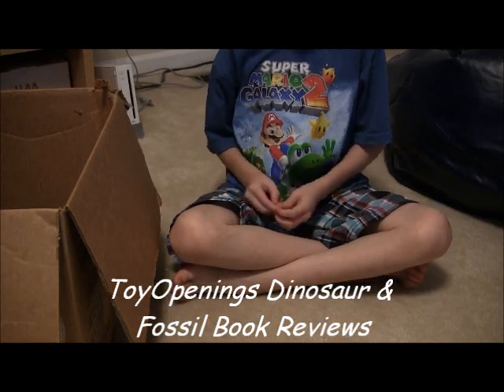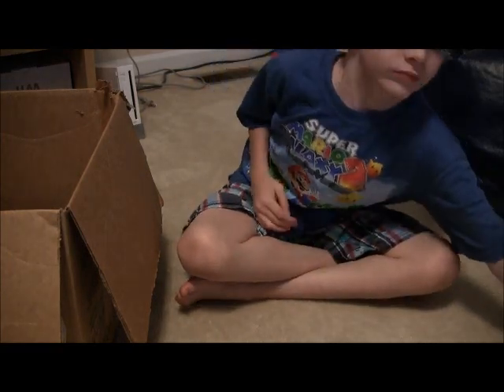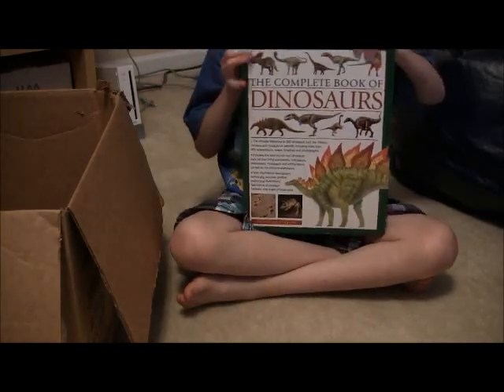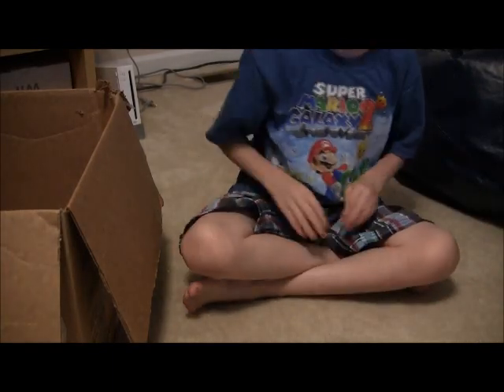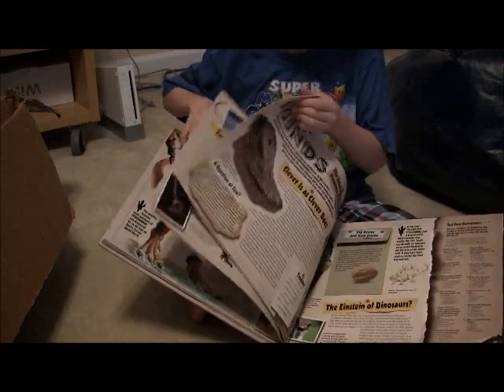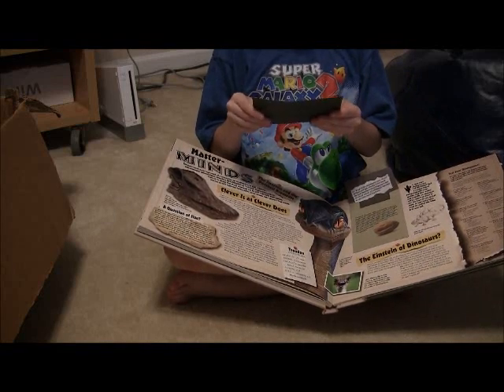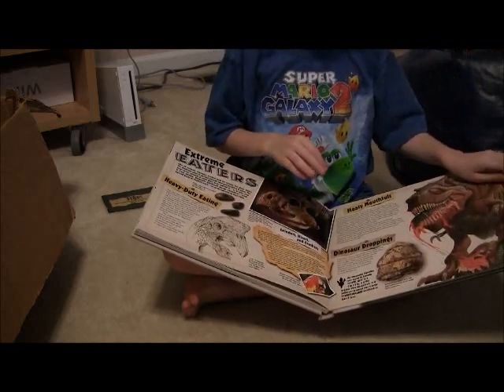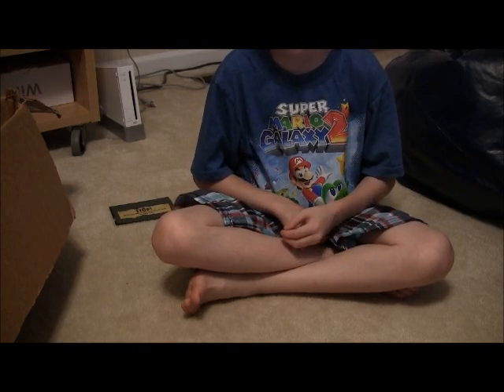Dinosaur & Fossil Book Reviews